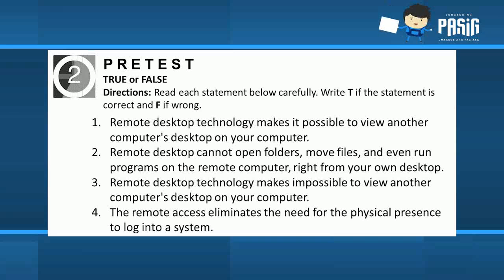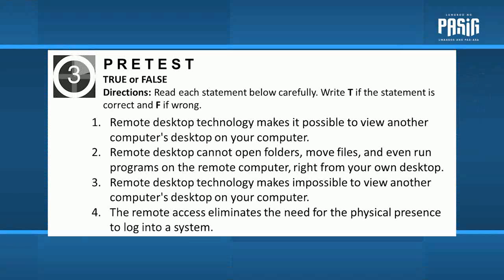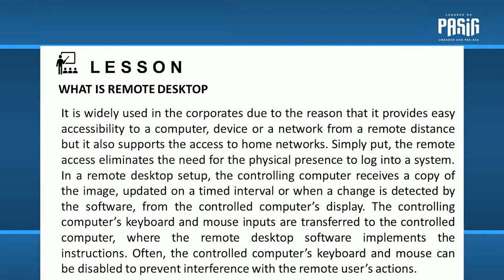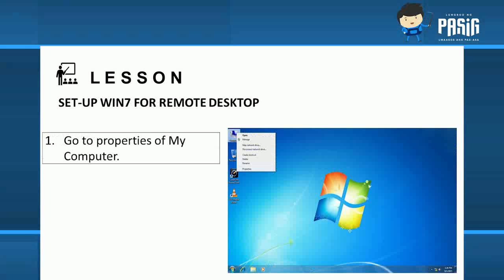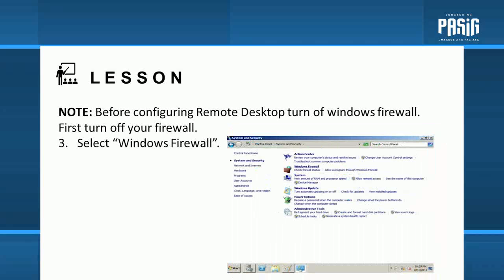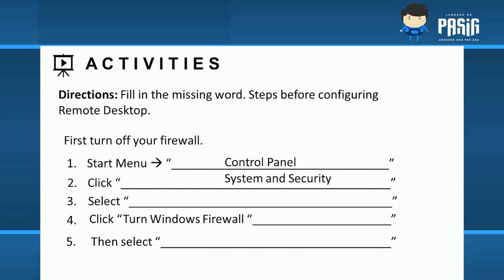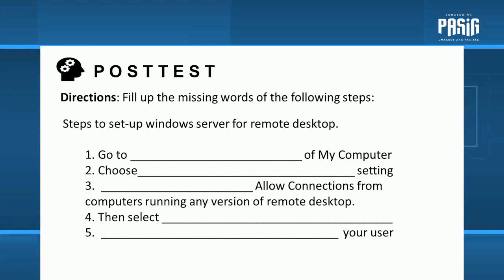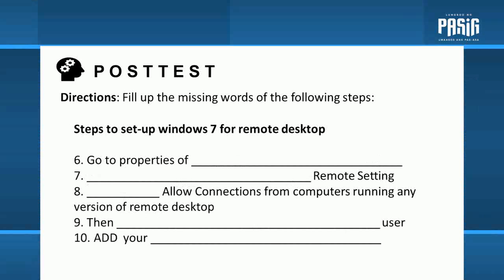TVL CSS12 Q2 VL14: Configuring Remote Desktop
Configuring Remote Desktop